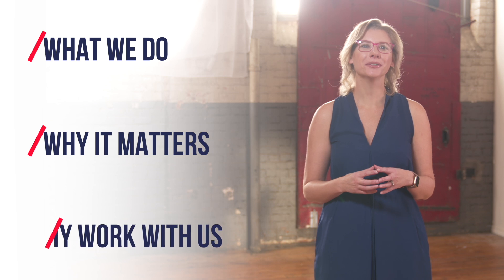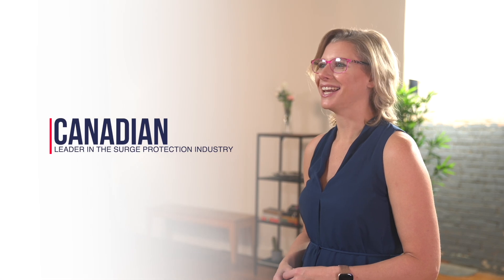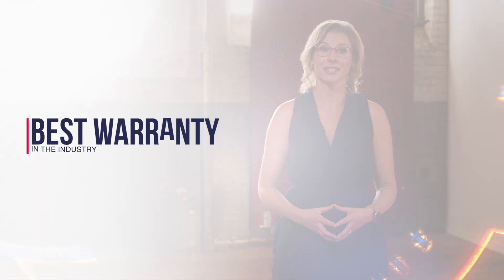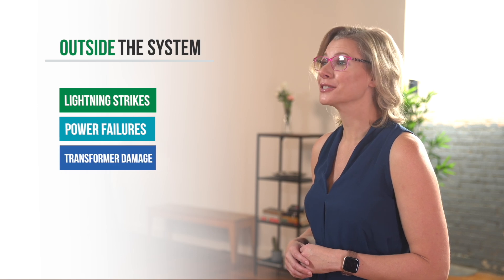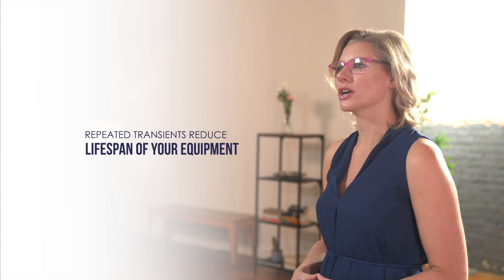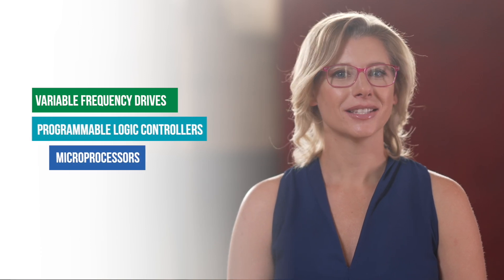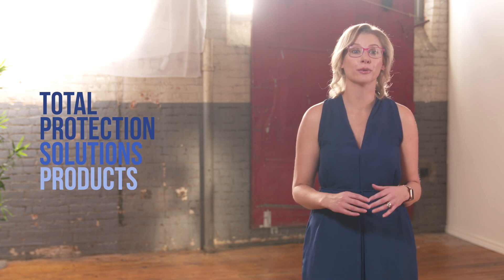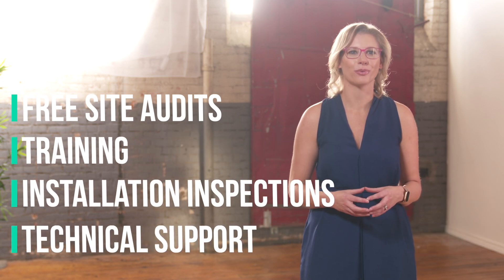Introduction to Innosys Power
Innosys Power is a Canadian leader in the surge protection industry. We’ve specialized in providing surge protection solutions to companies and institutions of all sizes since 1985. Because surge protection is ALL we do, we are proud to offer the most reliable products on the market today, backed up by exceptional service and the best warranty in the industry.

We are very aware of our purpose – We provide our customers with certainty. Learn more about why Innosys Power is Canada's best source for commercial and industrial surge protection.